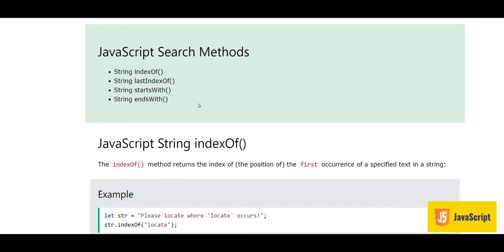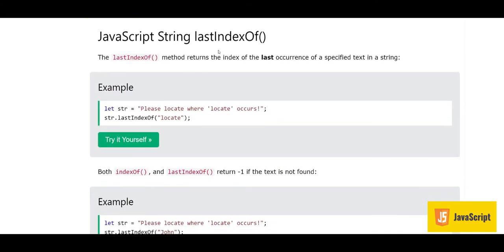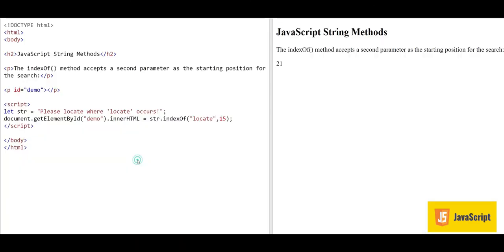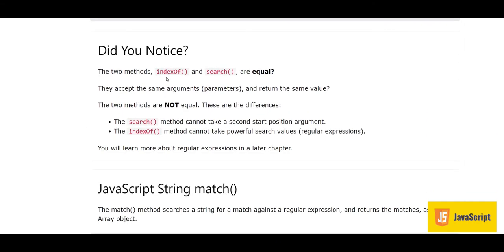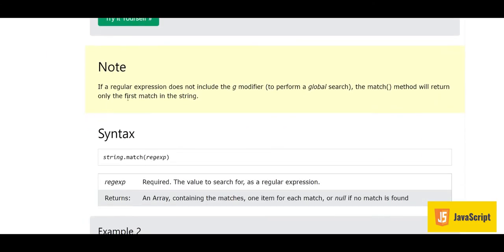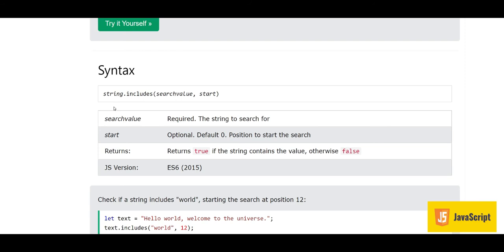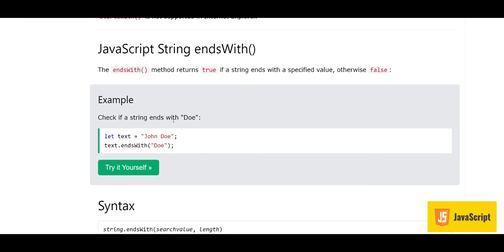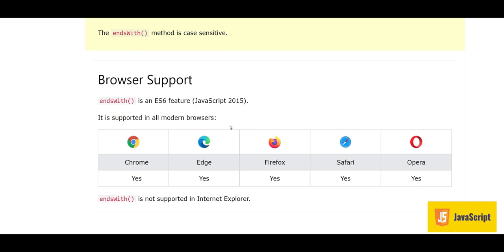String Search Methods - JavaScript Tutorial - w3Schools - Chapter-18 English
JavaScript Search Methods
String indexOf()
String lastIndexOf()
String startsWith()
String endsWith()
String includes()
String match()

JavaScript counts positions from zero.

0 is the first position in a string, 1 is the second, 2 is the third, ...